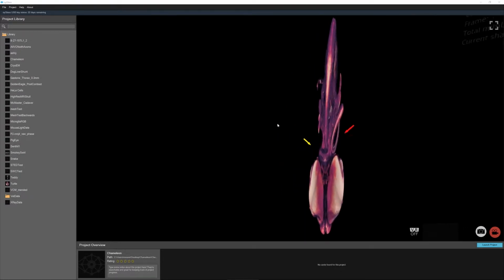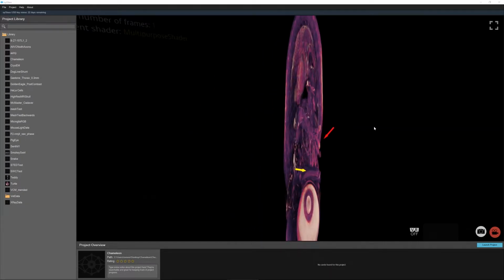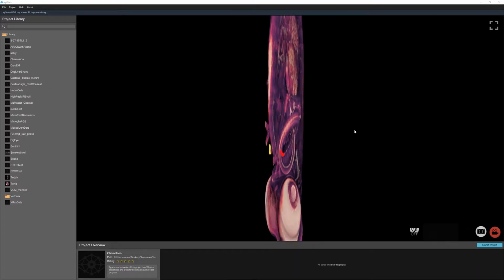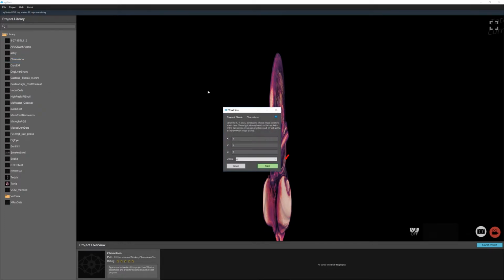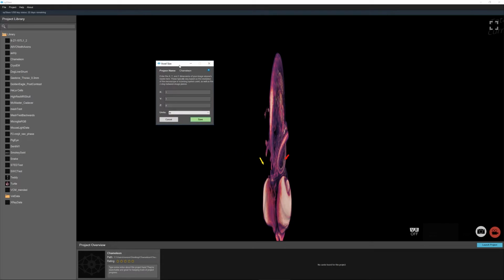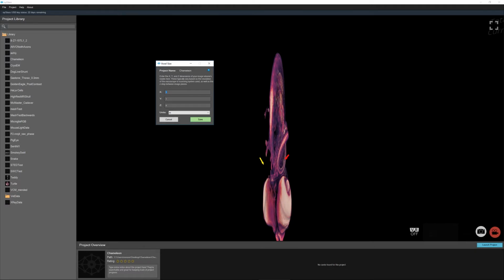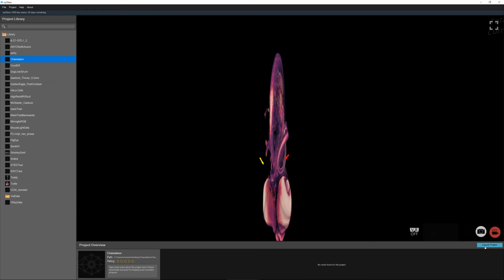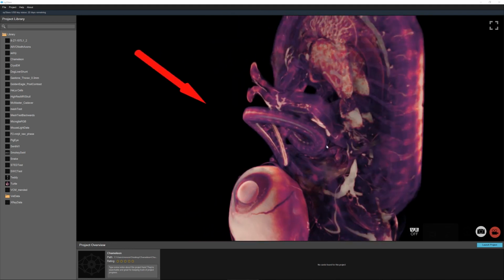syGlass Academy: Voxel Dimension Wizard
In this tutorial:
- Change Voxel Size: 0:37